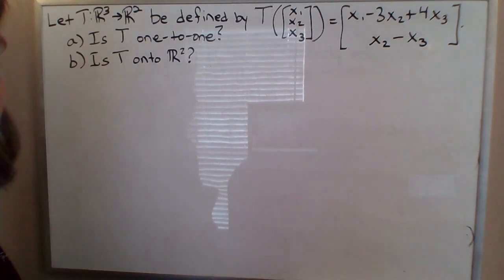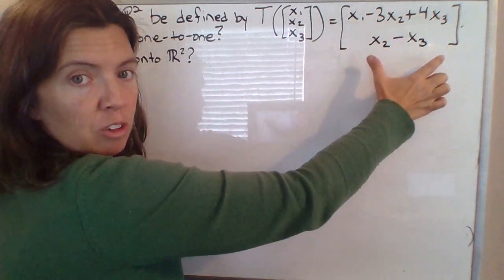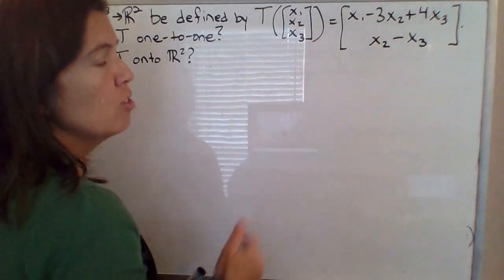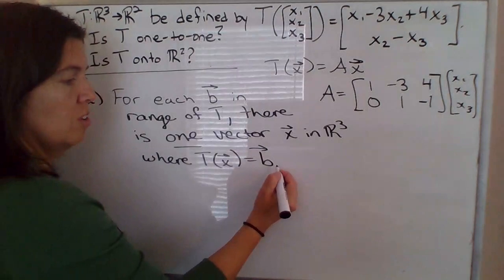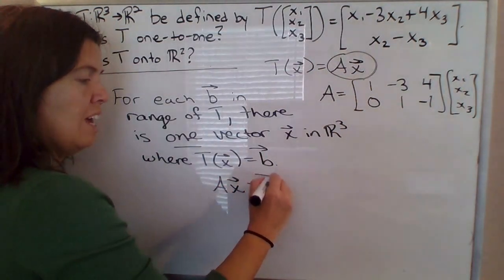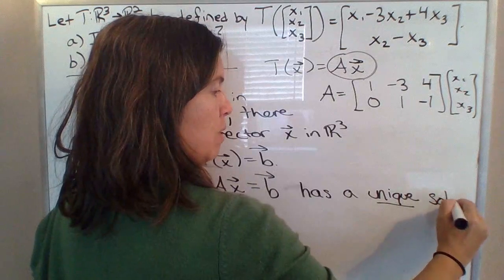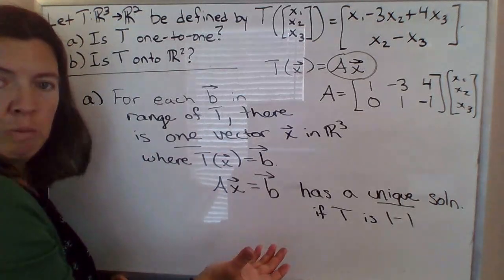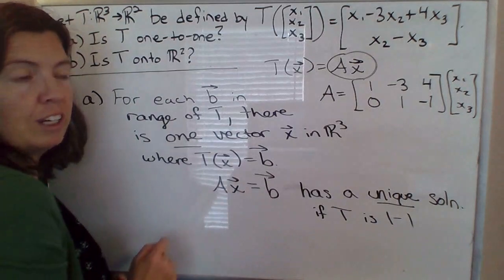Determine whether linear transformation from R^n to R^m is one-to-one and onto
Introductory example